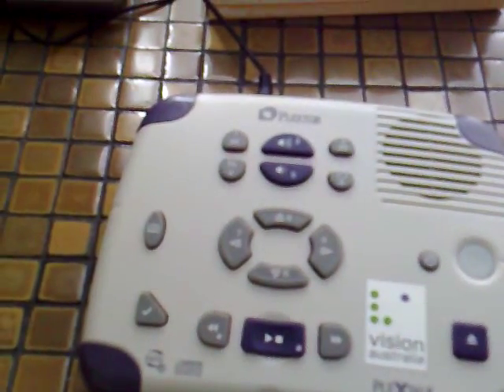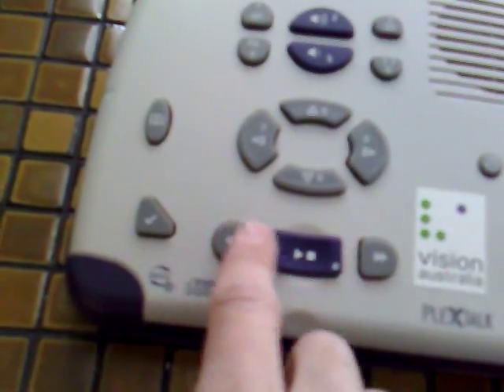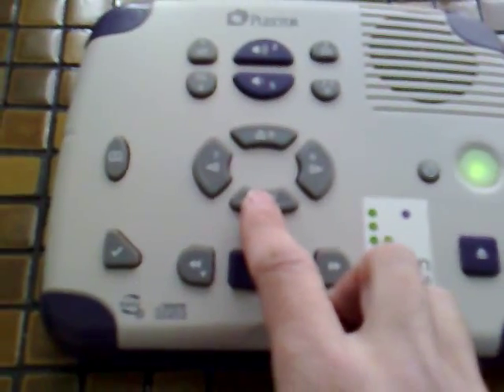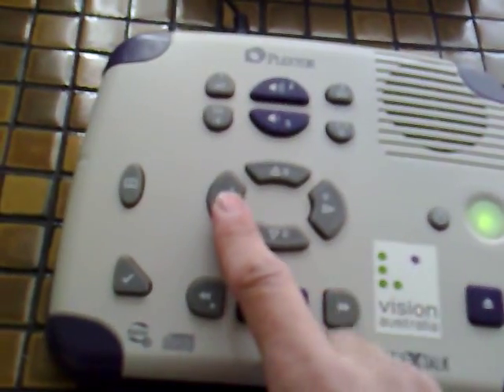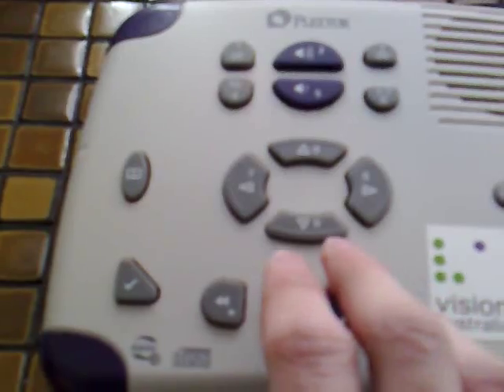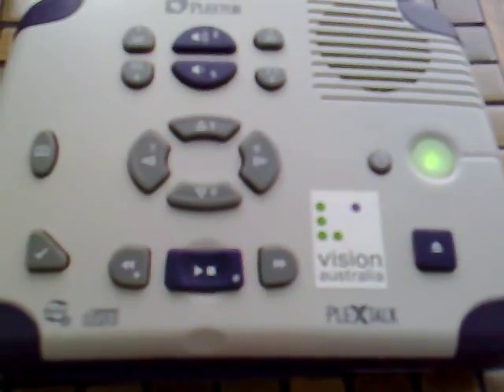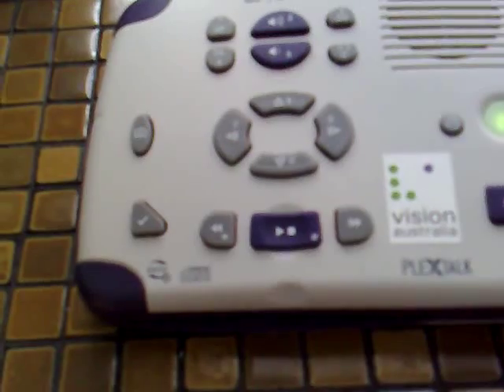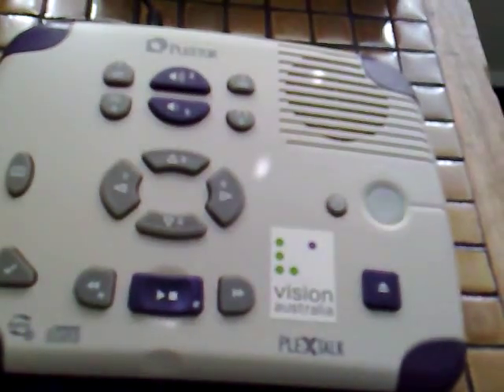PlexTalk PTN-1 Pro talking book player demo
This is a video that the YouTube user umajunkcollector asked me to upload in 2009, however when I uploaded the video it exceeded YouTube's then time limit of 10 minutes and even after YouTube increased the time limit they didn't 'unlock' the video for whatever reason.  This is a quick demonstration of how someone who is blind or who has low vision or some other disability that prevents them form reading ink print books can read a book for academic study or lea sure reading.  This is a digital talking book player that plays specially encoded books on CD's, it's very easy to use and very functional.  I no longer use this machine as I have a much smaller more portable machine that uses SD cards.  Basically this was my first YouTube video, or at least an attempted first YouTube video before I got a much faster internet connection and was able to upload videos much more conveniently and easily.  I you'd like more information about the DAISY talking book system go this is the website for the DAISY Consortium.  If you want more information about the Pleaxtalk players go There are of course other companies that produce DAISY compatible talking book playback products, I understand there are even some apps for the iPod Touch or iPhone or iPad that will allow a blind or reading disabled person to read DAISY books on their Apple mobile devices.